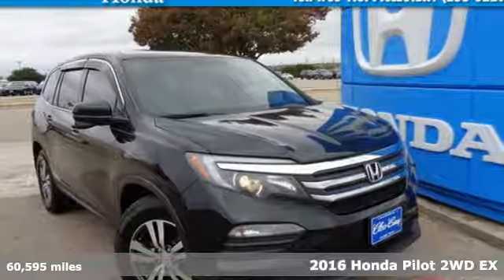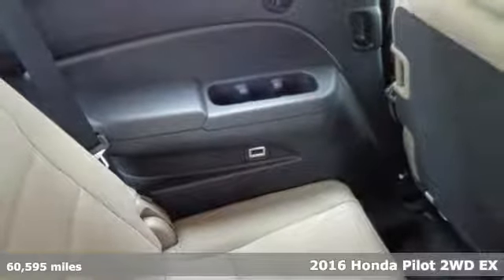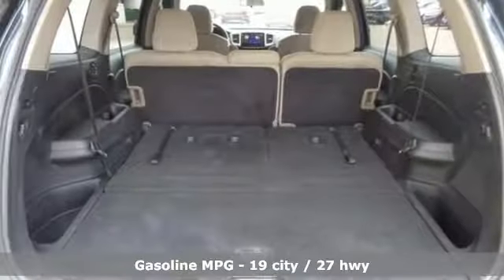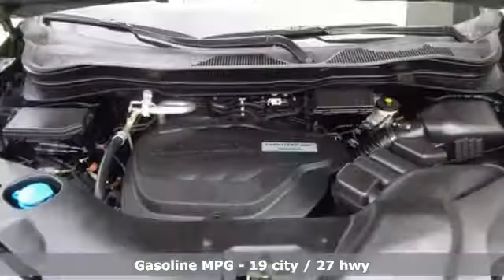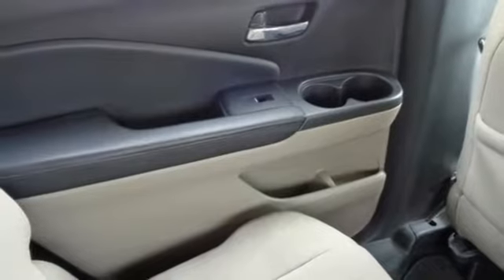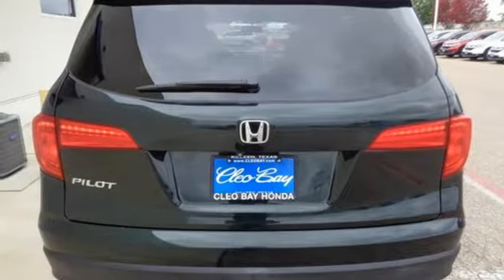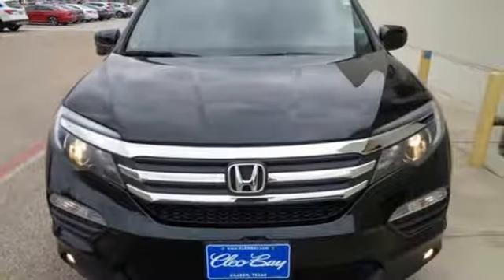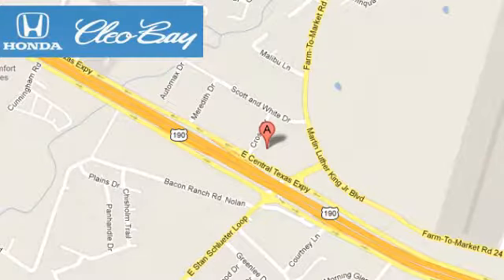2016 Honda Pilot Killeen TX Austin, TX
Year: 2016
Make: Honda
Model: Pilot
Trim: EX
Engine: 3.5L V6
Transmission: Automatic 6-Speed
Color: Green
Mileage: 60595
Stock #: 90497A
VIN: 5FNYF5H3XGB002346
New Arrival! PRICED TO SELL QUICKLY! Research suggests it will not be available for long. Bluetooth Steering Wheel Controls Automatic Headlights Rear Spoiler Wheel Alignment Stability Control ABS Brakes Front Wheel Drive Call to confirm availability and schedule a no-obligation test drive! We are located at 3907 E Central Texas Expressway Killeen TX 76543.

Address:
3907 E Cen-Tex Expy